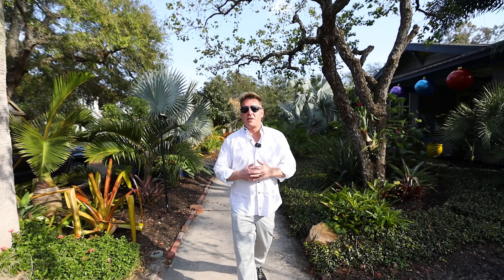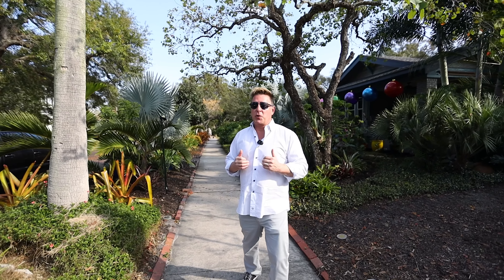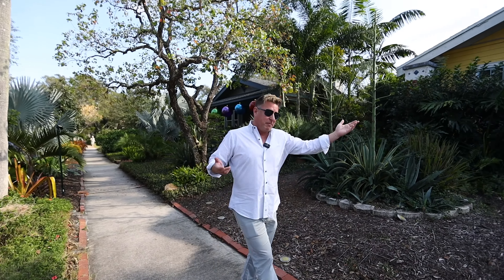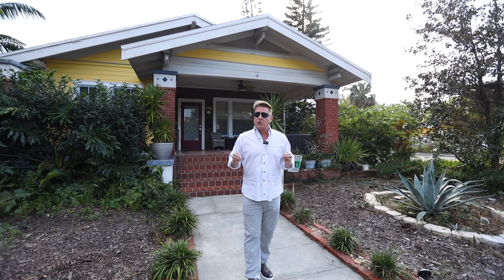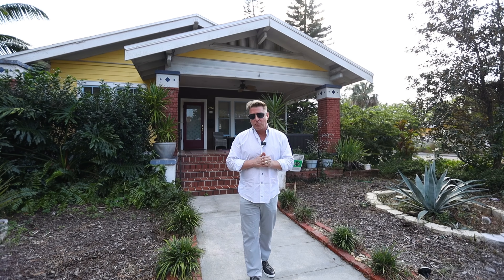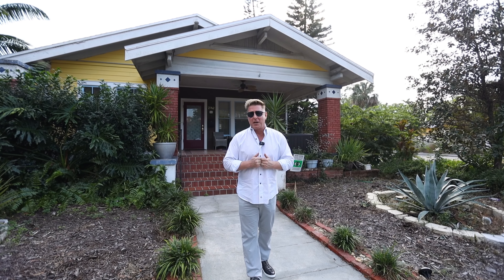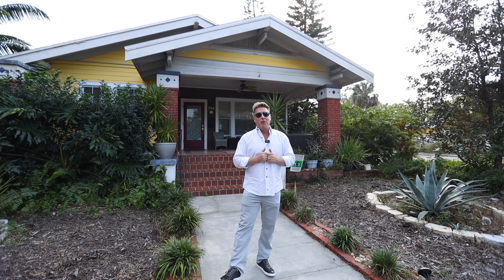2762 Burlington Ave North | St. Pete Home Tours | DJ Soucy Group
2762 Burlington Ave N in Historic Kenwood is a 3 bedroom, 2 bathroom bungalow-style home with lots of charm and potential, and it hits the market TOMORROW!

Stop by this Saturday to see what $580k can buy you in one of the most vibrant and sought after neighborhoods in St. Pete. There's tons of opportunity here, so don't wait!

🤔Thinking of Moving to St. Petersburg Florida?
If this is your first time to this channel, and you want to know everything about eating, sleeping, working, playing, the good, and the bad of living in St. Petersburg Florida, then subscribe▶ and tap the bell🛎 for notifications so you can be the first to know about the current market in St. Petersburg Florida.😁

We get calls and emails everyday from people just like you, looking for help on making their move to St. Petersburg Florida and we absolutely love it.😍 Whether you are moving in 9 days or 90 days, give us a call☎, shoot us a text📝, or send us an email📨 so we can help you make a smooth move to St. Petersburg Florida.